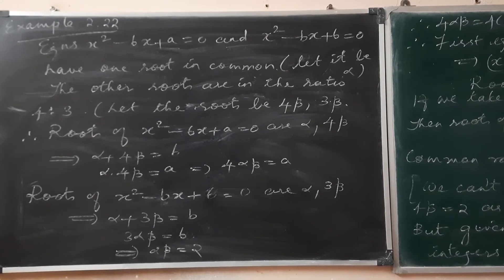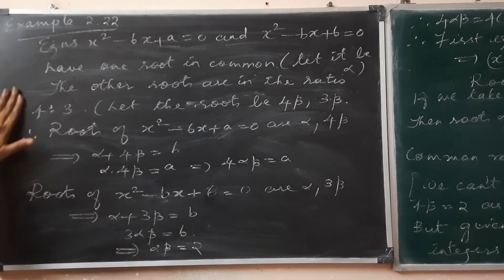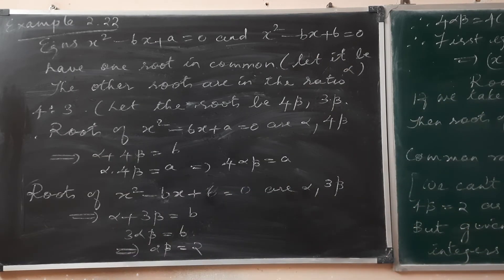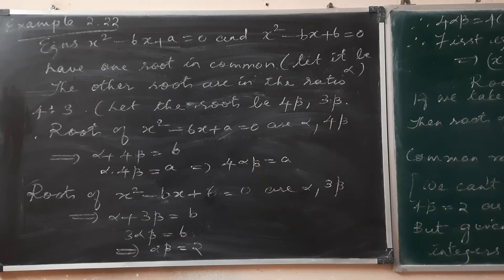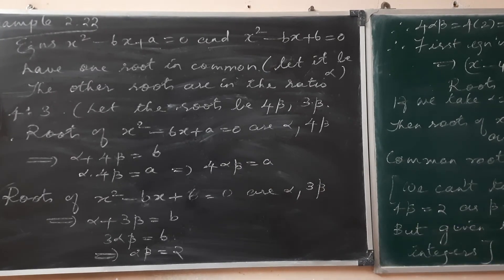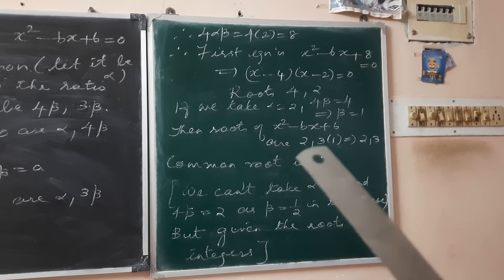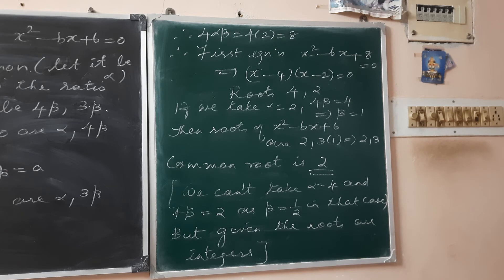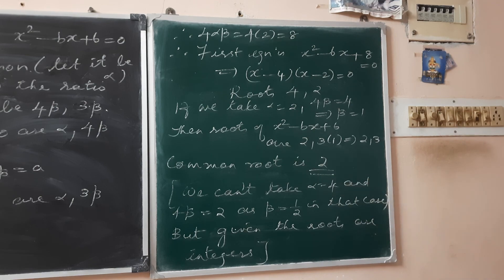11 GM example 2.22